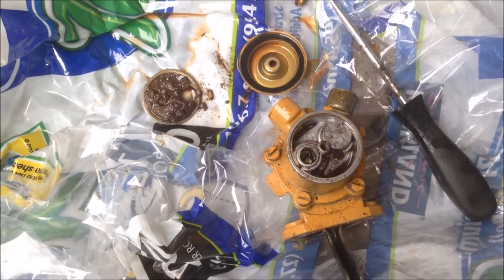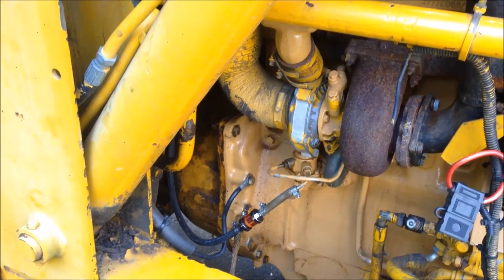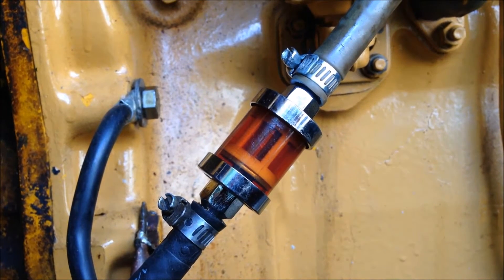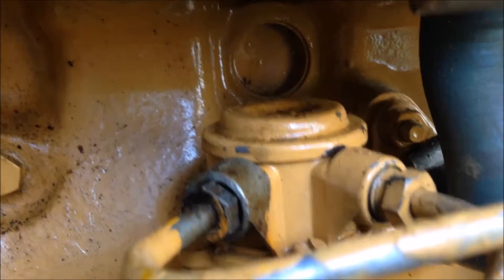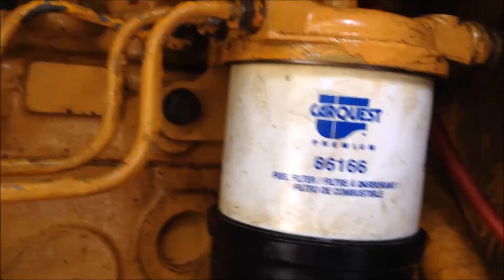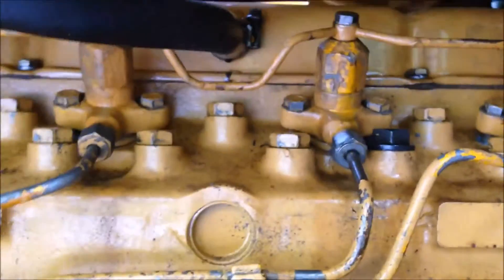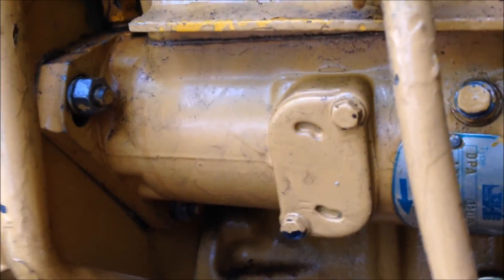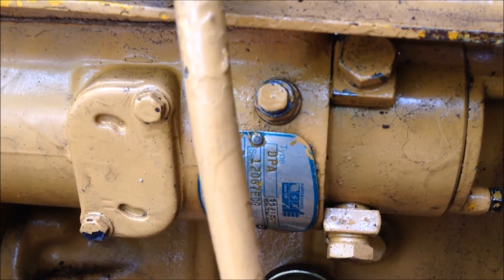Biological Sludge Growth in Diesel Fuel Tank - Part 2 of 2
This video provides further discussion of the fuel filter locations for biological sludge to plug up the fuel system.  The engine is a Perkins 4.236 Diesel Engine